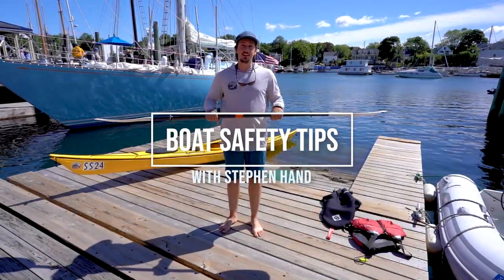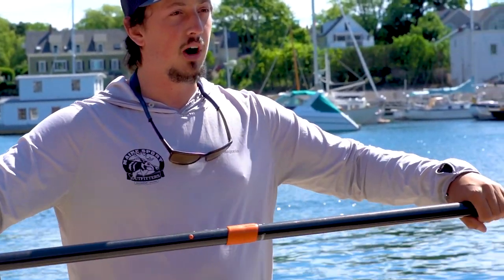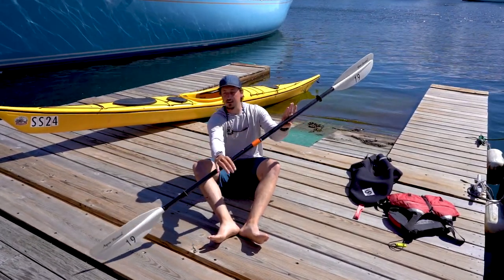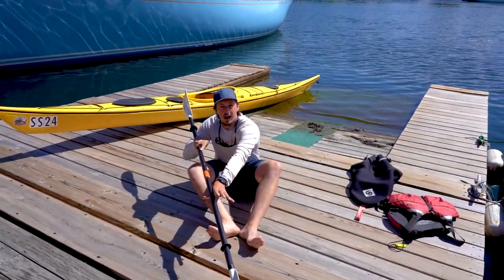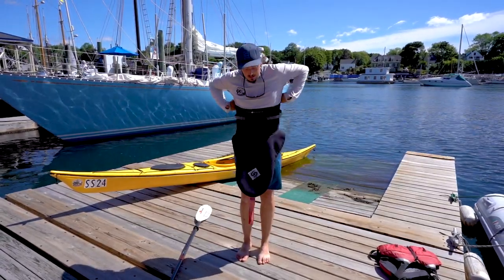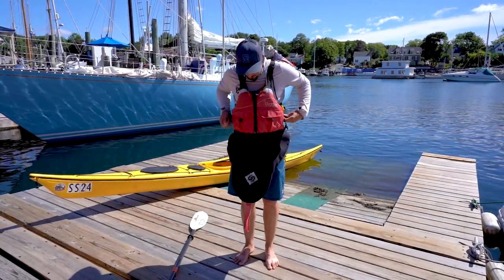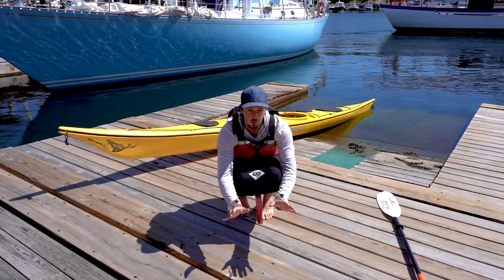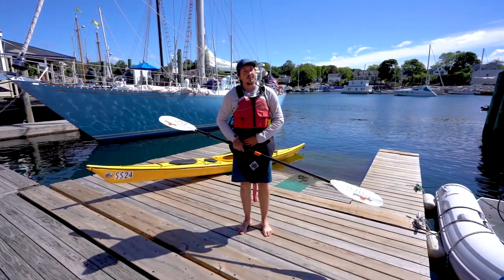Kayaking Safety Tips - from a Registered Maine Guide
It is important to stay safe while paddling - especially in the ocean! Registered Maine Guide and Programs Director for MSO, Stephen Hand, explains proper paddling tips to help you stay safe the next time you're on the water.

Producer: Maine Sport Outfitters
Filmmakers: Joel Martin & Hope Bifulco
Editors: Joel Martin & Hope Bifulco
Host: Stephen Hand